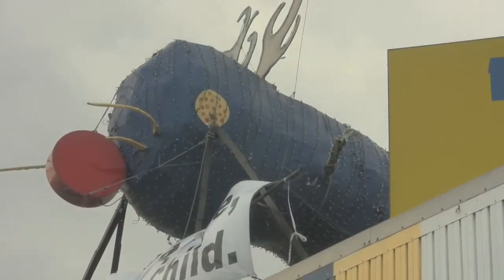Big Blue Bug